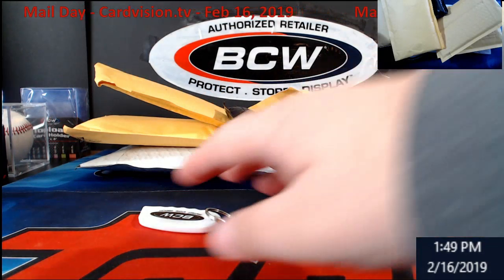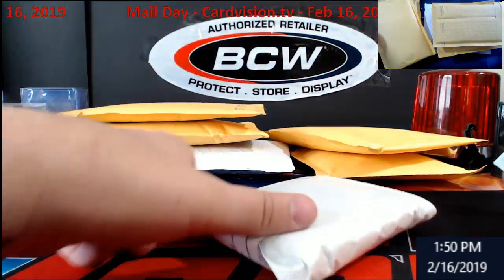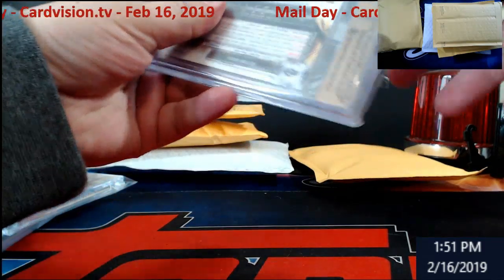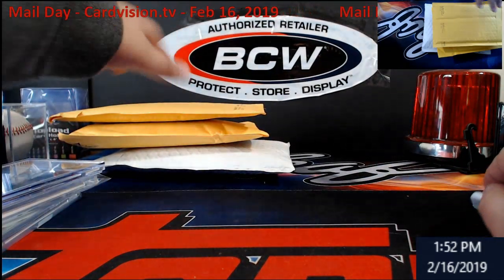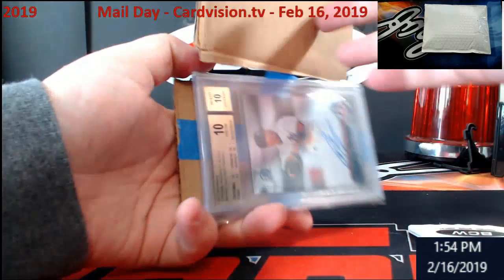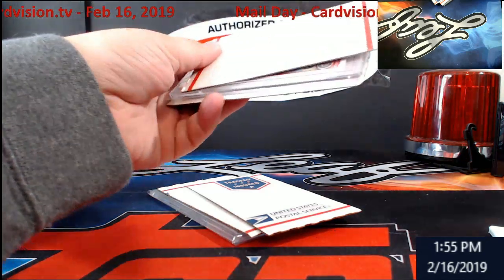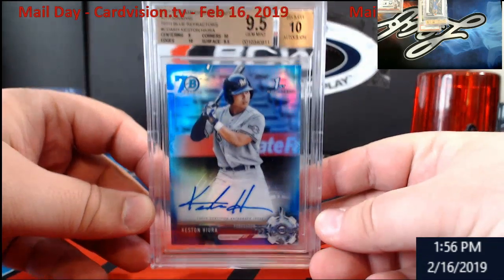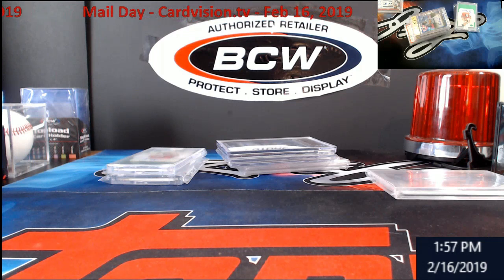Mail Day from CardVision.tv - February 16, 2019 - LUKA DONCIC!!!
1811 N Dixie Ave #104

Who do I collect:
Roberto Clemente
Michael Jordan
Nolan Ryan
Sidney Crosby
Vintage Cards